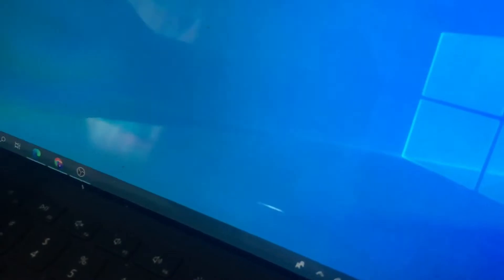How to install a Micro SD Card Into a Microsoft Surface Pro 7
And How to Safely remove/eject